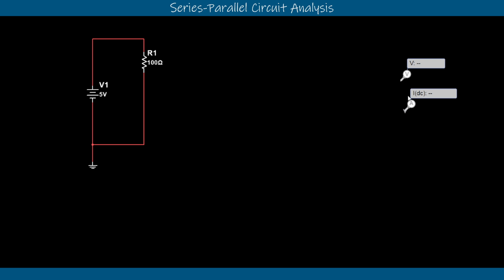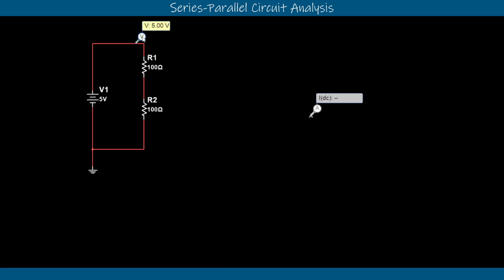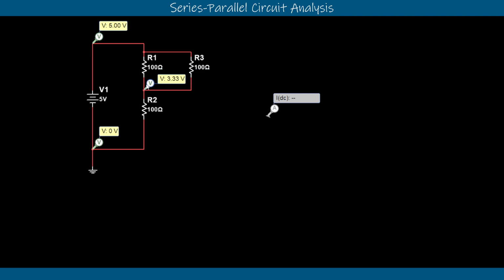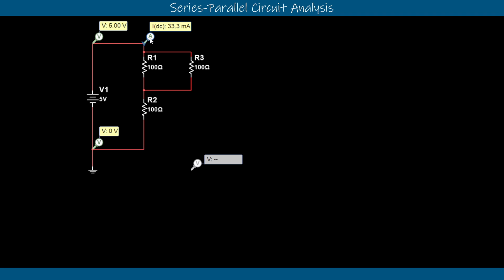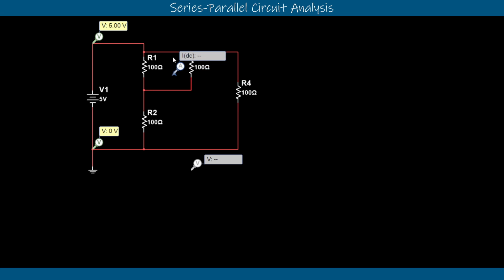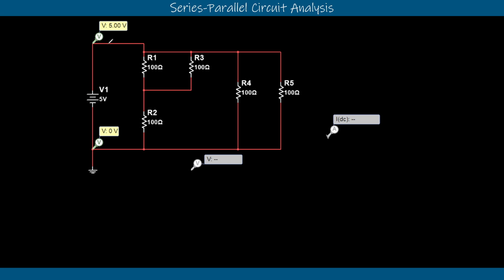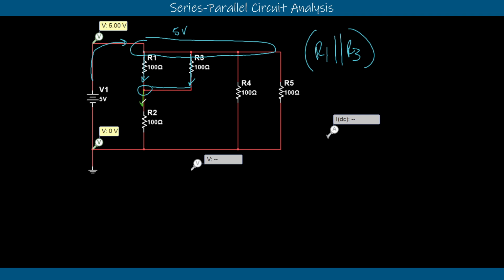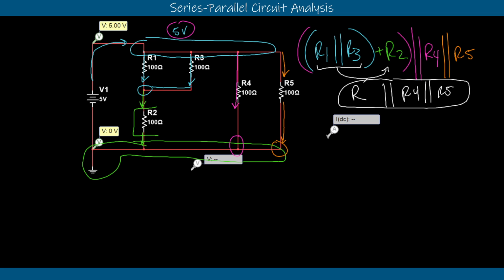Series Parallel Circuit Overview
This video reviews series, parallel, and series-parallel electric circuit configurations.